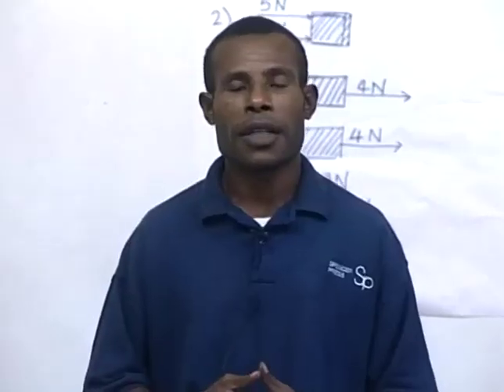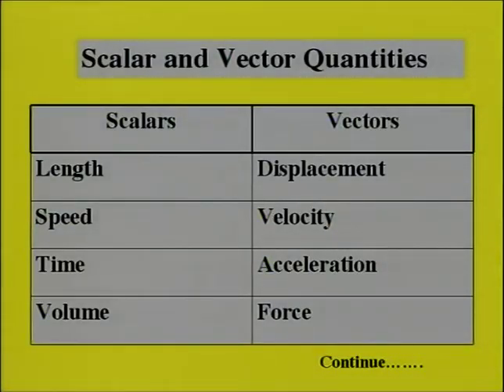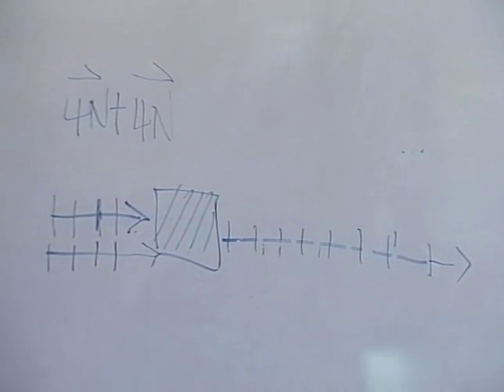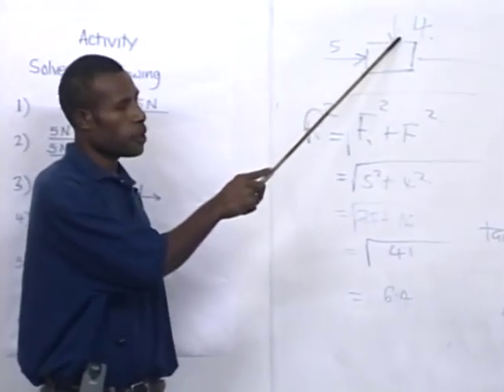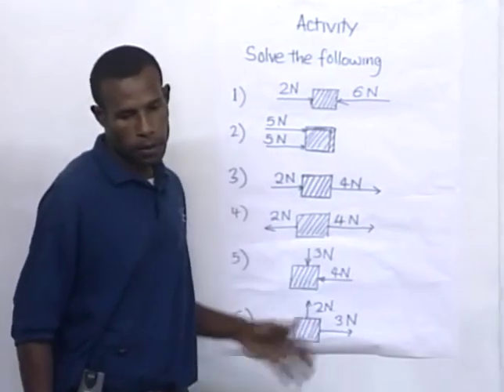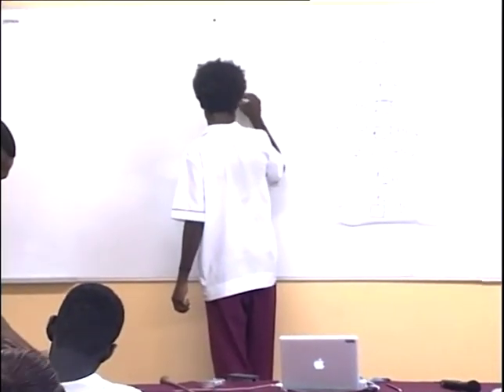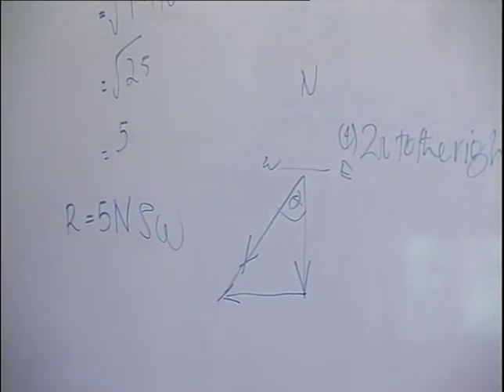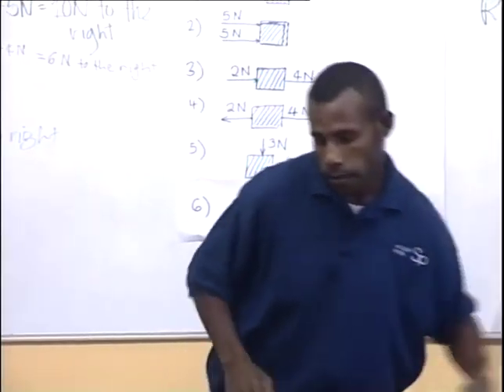Grade 11 Physics Lesson 20 Scalars & Vectors